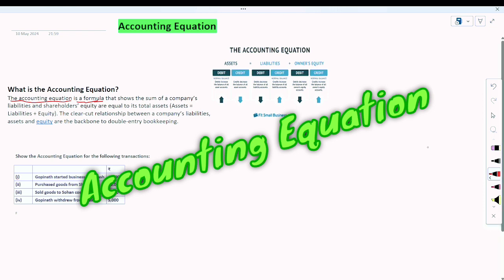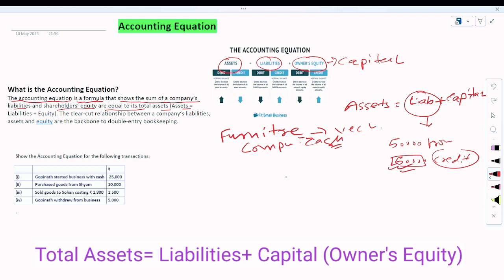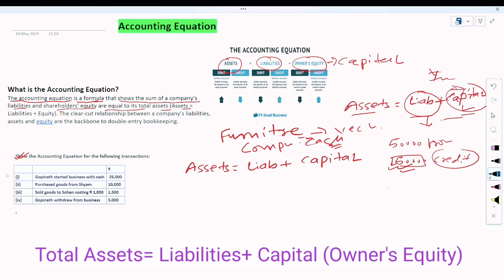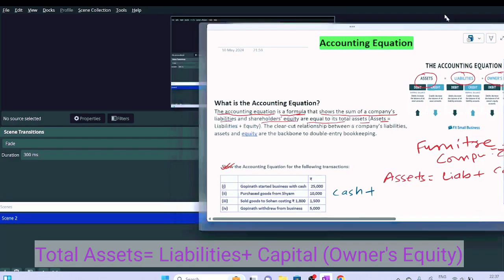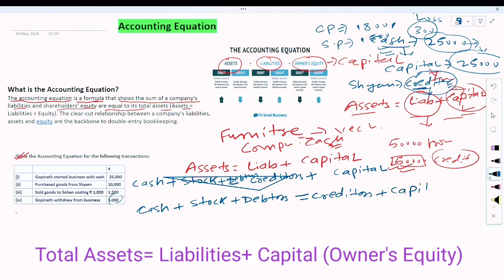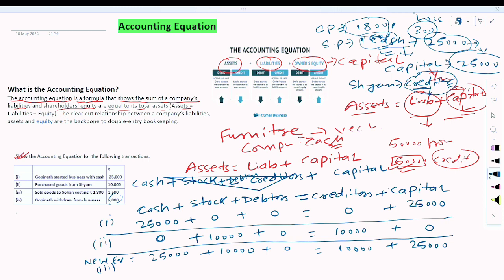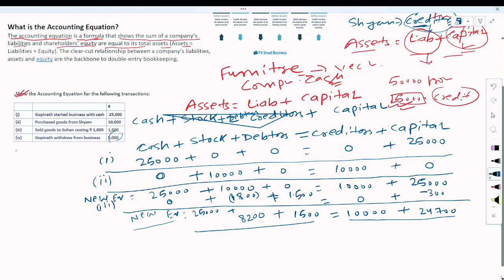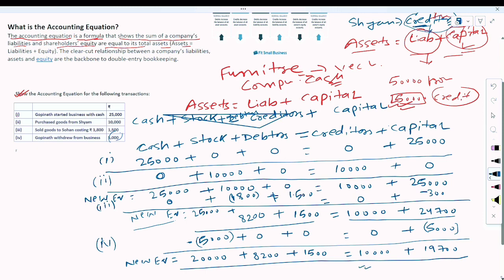Accounting Equation for Class 11th